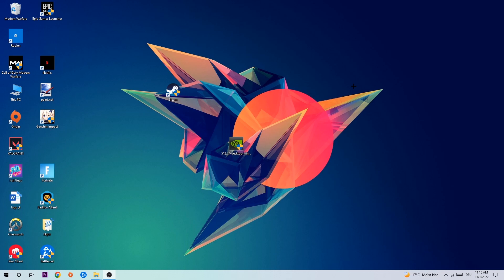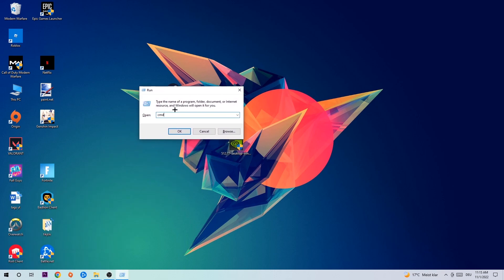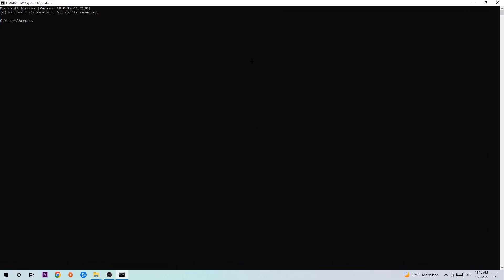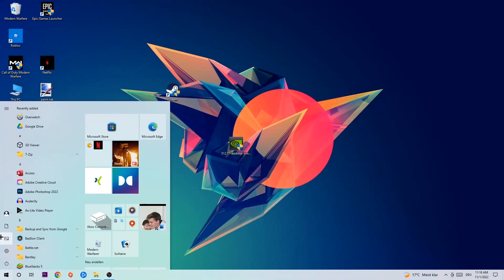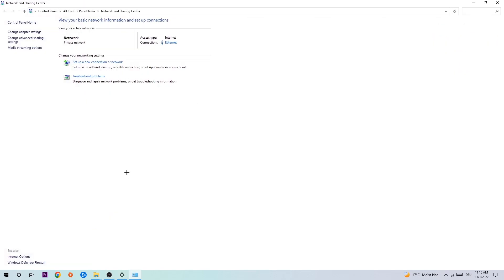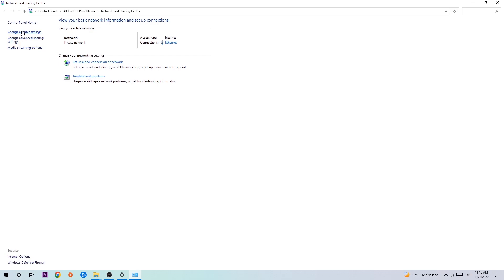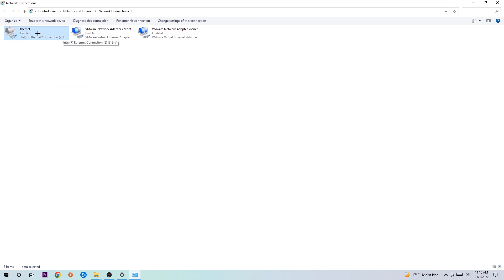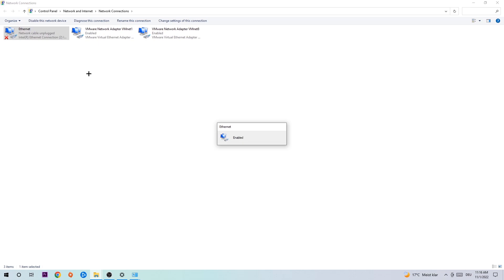Hades – How to Fix Connection Issues – Complete Tutorial